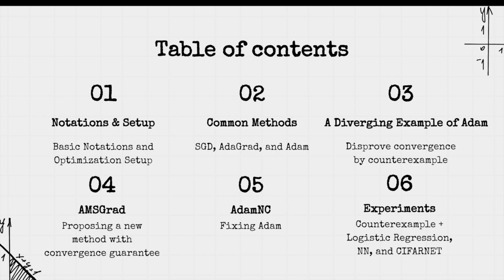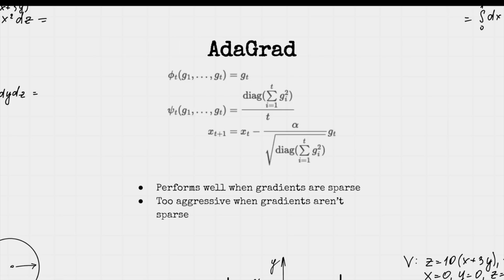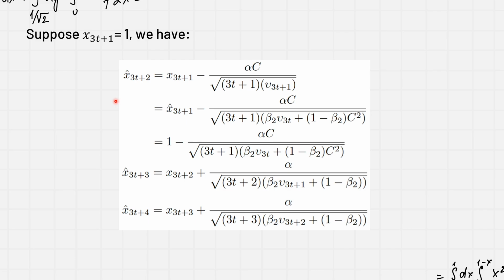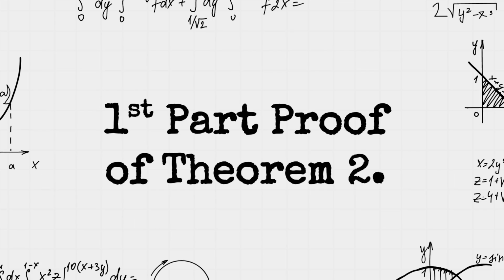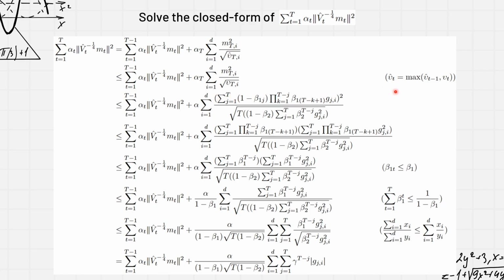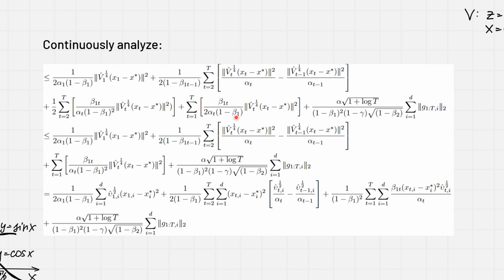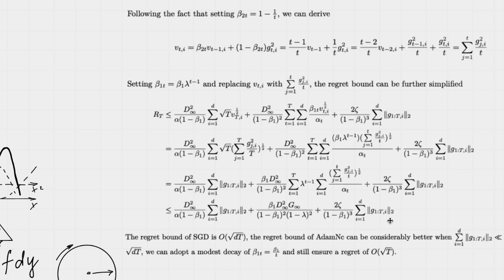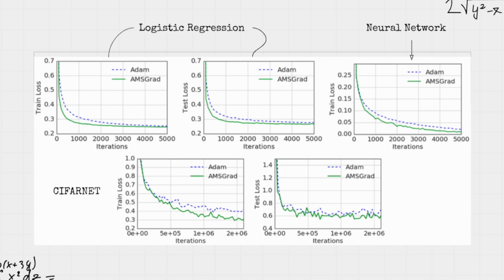Optimization Algorithms Final Project: On the Convergence of Adam and Beyond v2